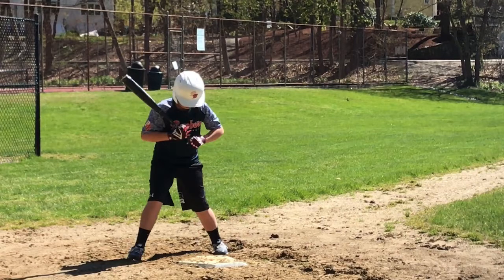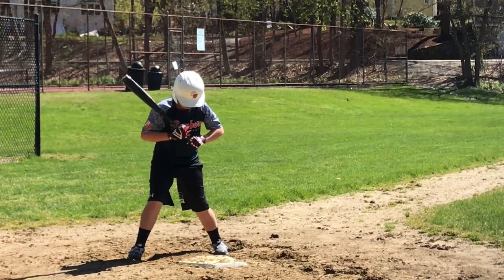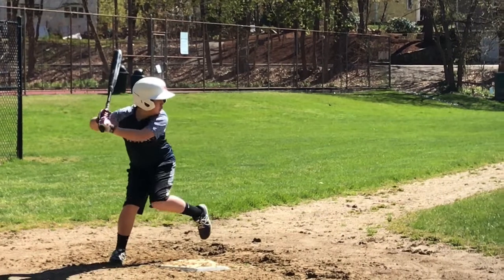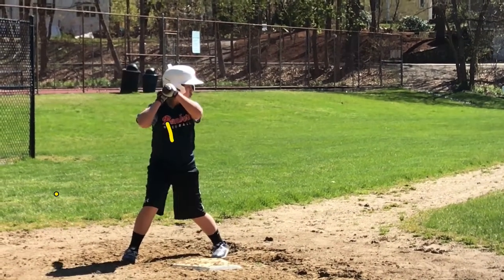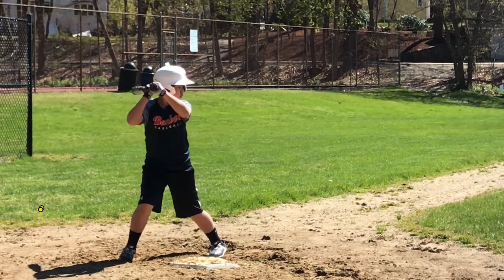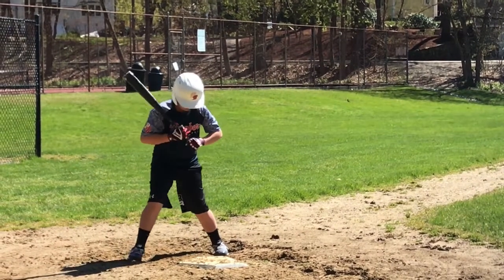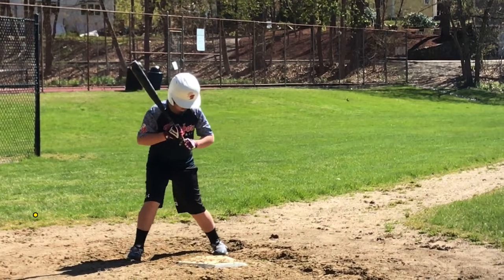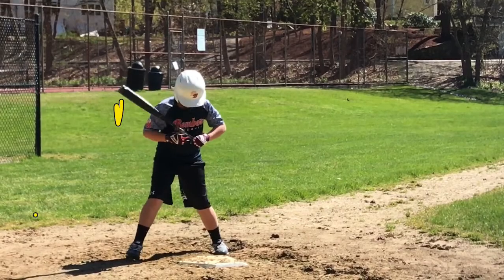Player Skills Analysis, George Lee, Hitting, 29 April--BOMBERS BASEBALL Video Library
Player Skills Analysis, George Lee, Swing, 29 April

Coach Matt takes a look at 14U Bomber George Lee's swing and offers some tips for generating more line drives.